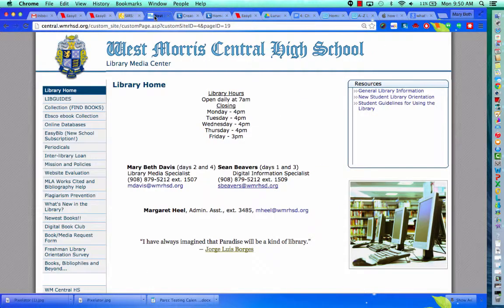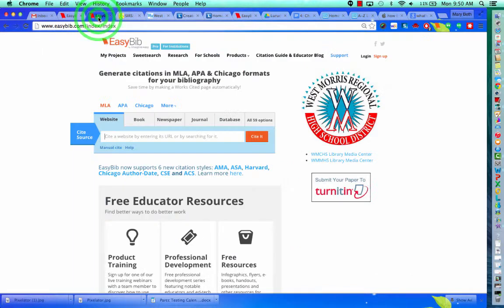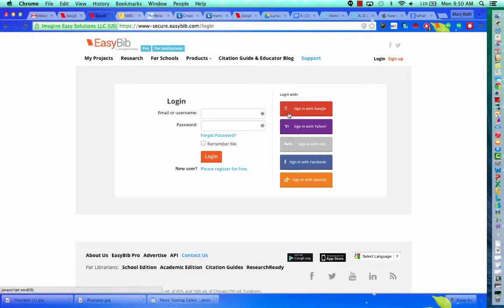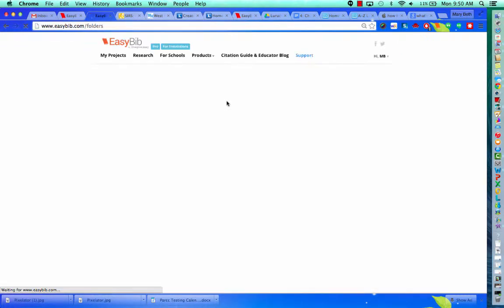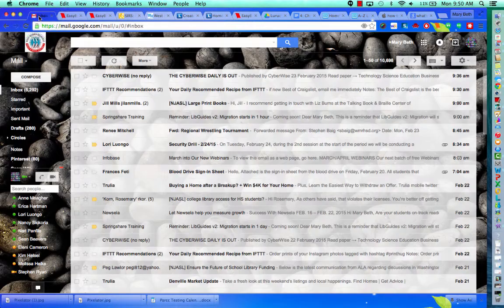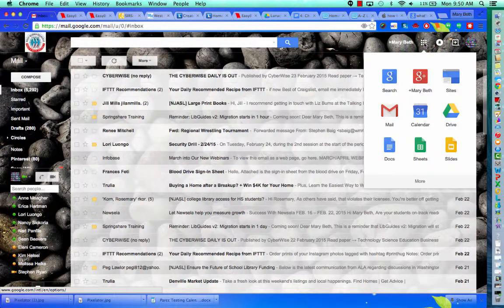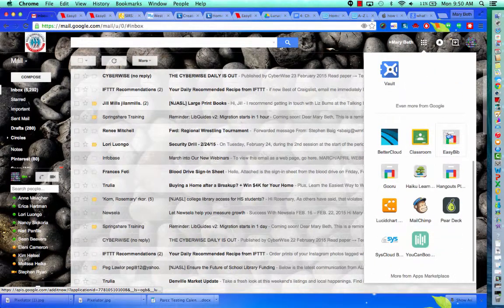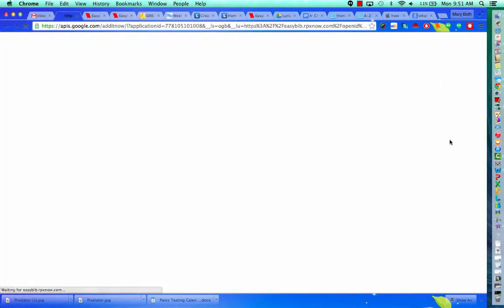Signing in to Easybib